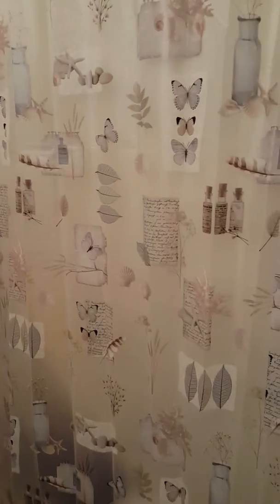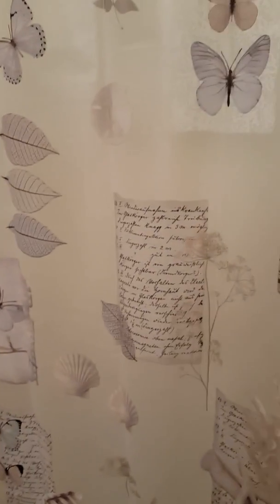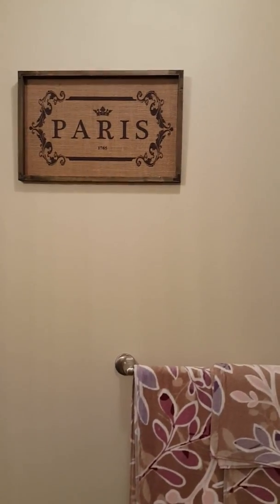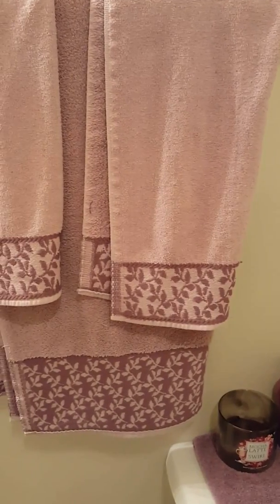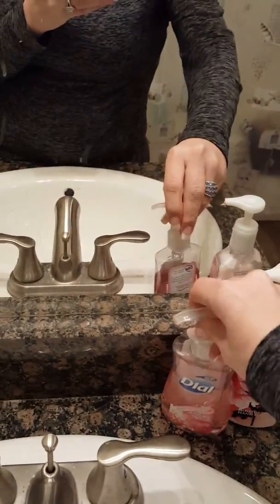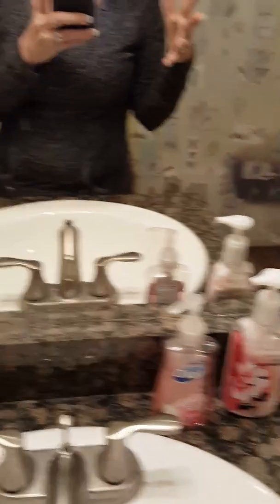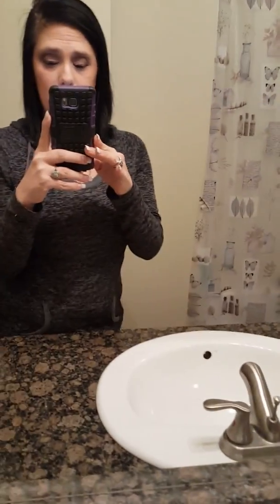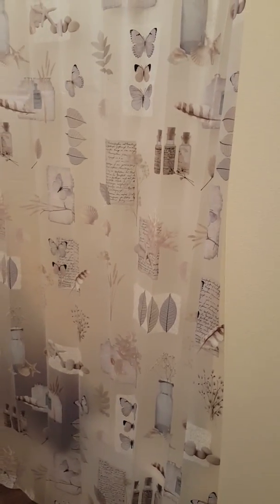Bathroom Tour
girlie, Walmart, butterflies, Paris, bath and body Works,